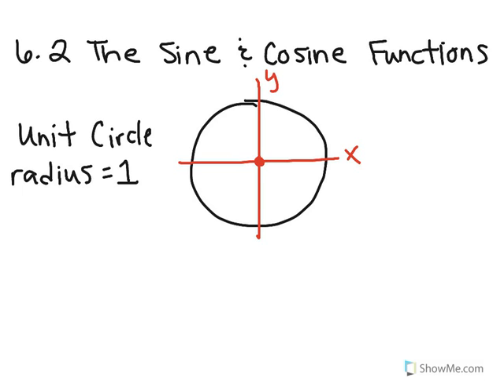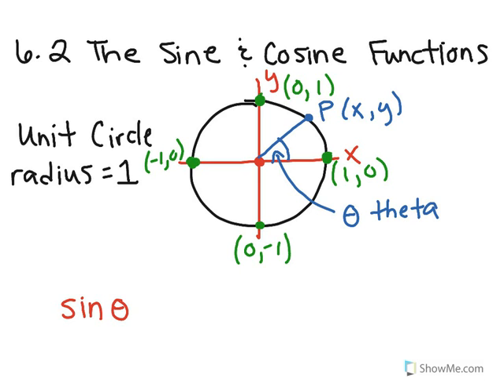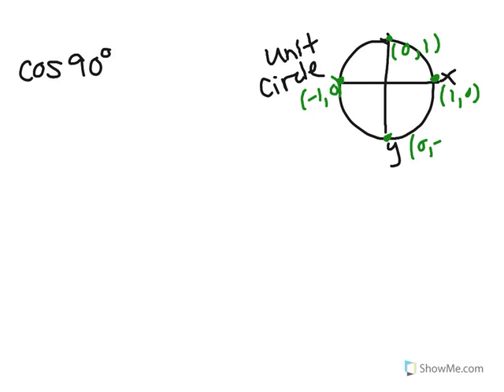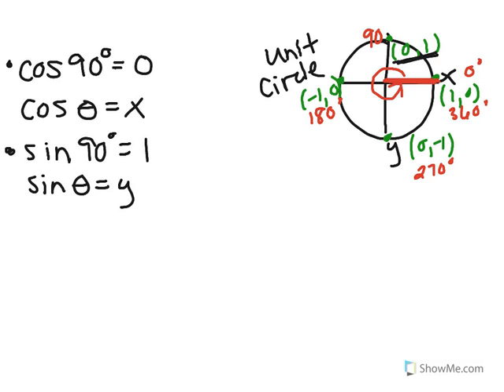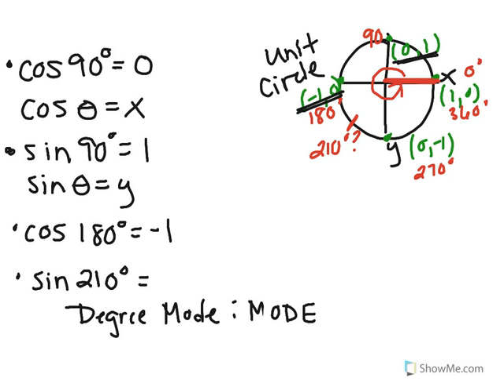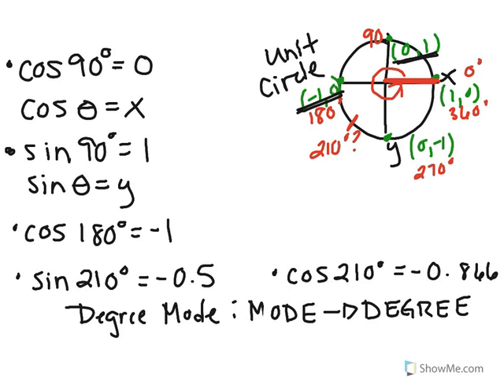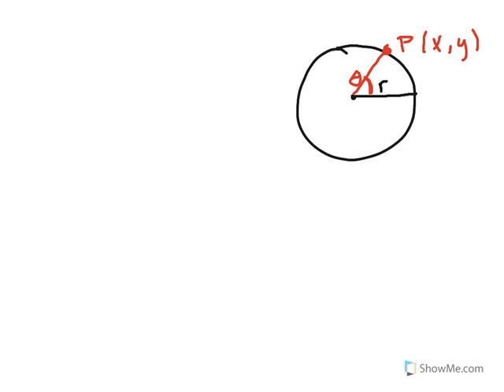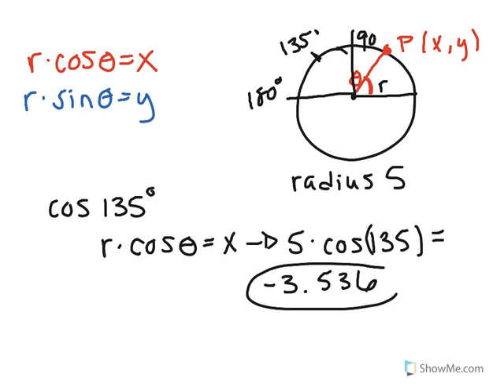How to Math: 6.2 Sine and Cosine Functions